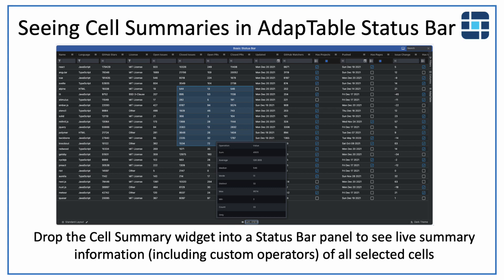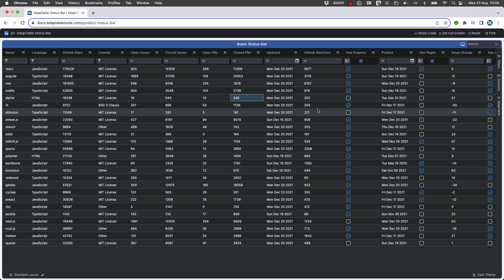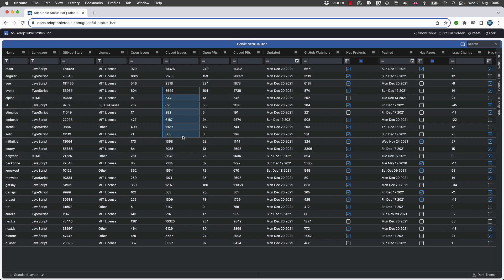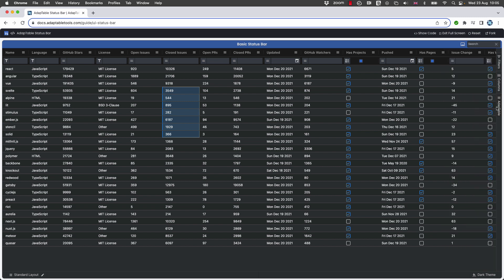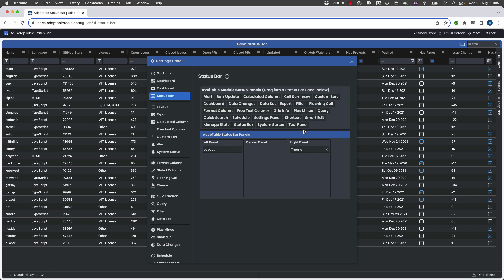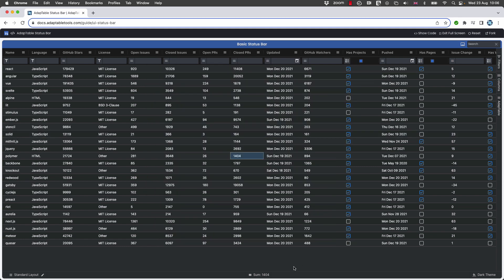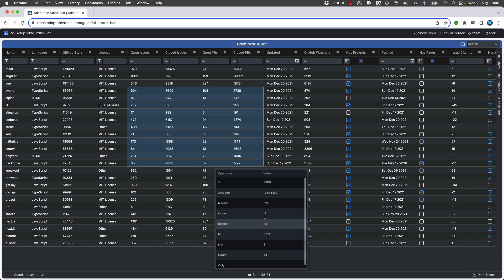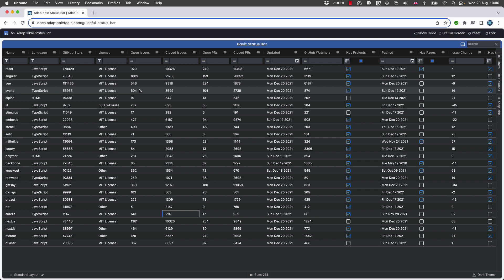Showing Cell Summaries in AdapTable's Status Bar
This video - in response to a user's question - shows how you can use the AdapTable Status Bar to show summary information about currently selected cells.   Simply select a group of cells and AdapTable will update to show you a number of different operation results (e.g. sum, avg, count etc).  And because everything in AdapTable is flexible and extensible, you can choose where to display this summary information, and add your own custom summary operators if required.